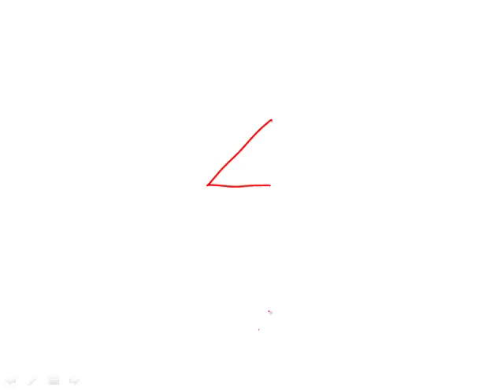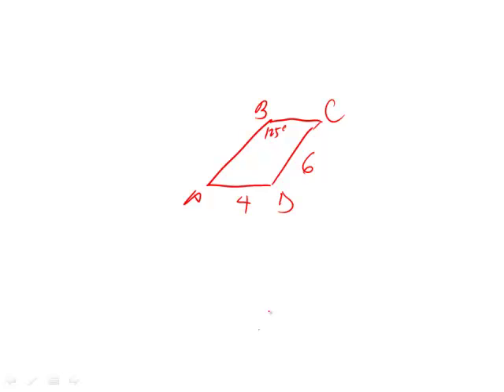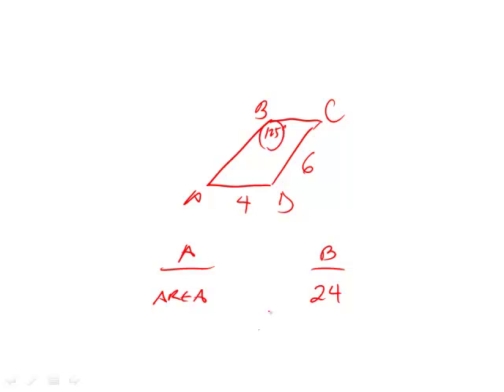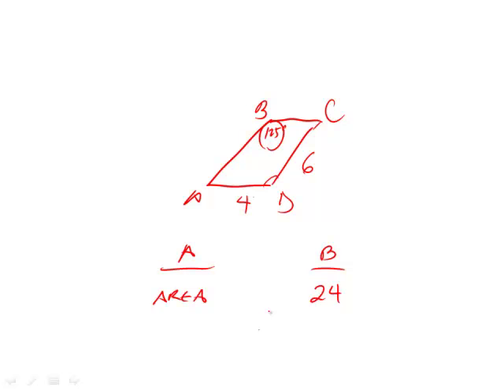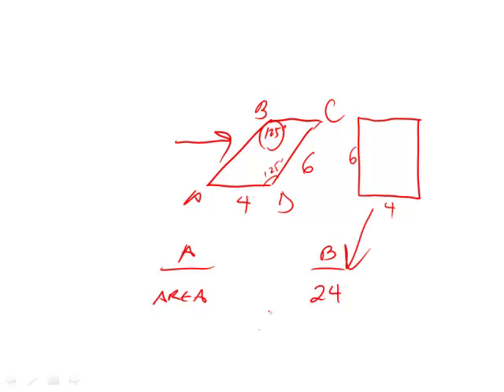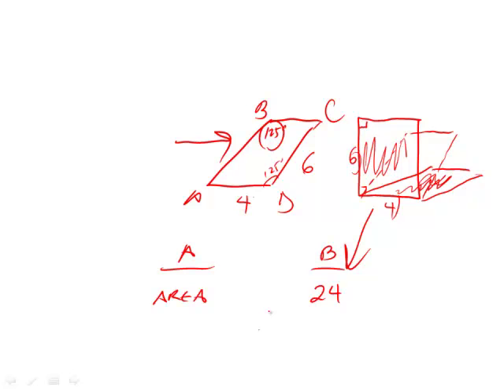Official Guide for Revised GRE: Set 3 - Question 1 (Math)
00:00 - Question 1
00:23 - Deciding how to solve
01:07 - Re-drawing